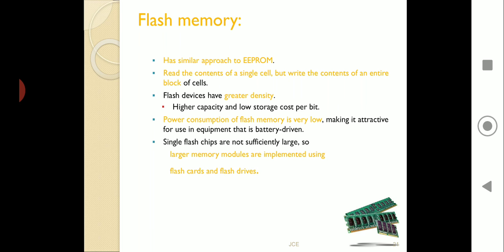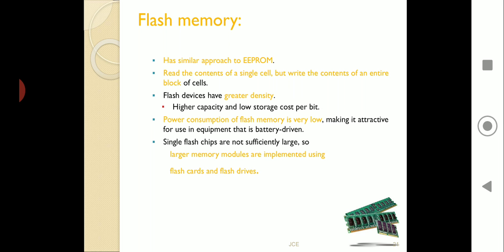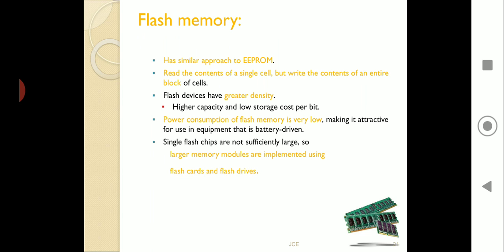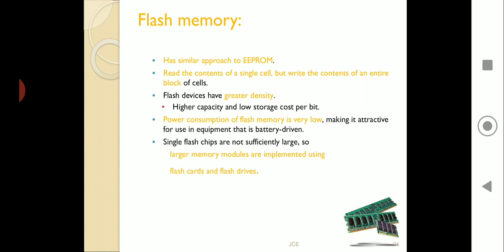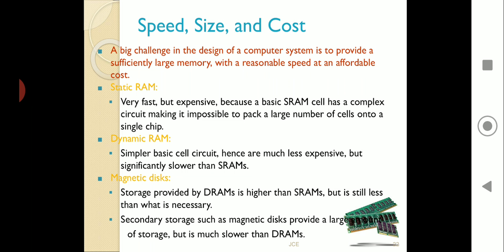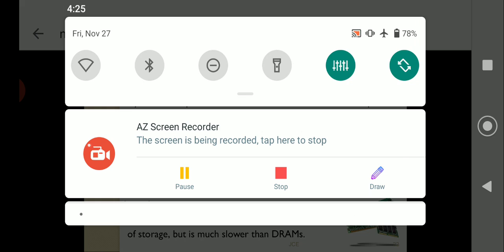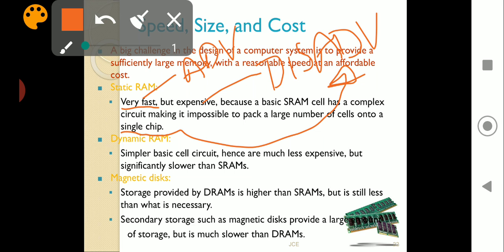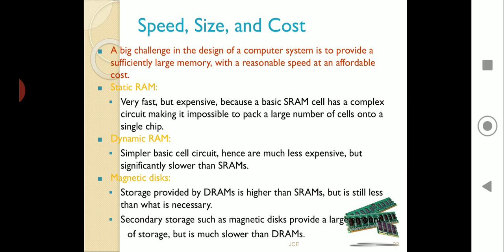Flash Memory Continued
In this video I have discussed regarding flash cards and flash drives